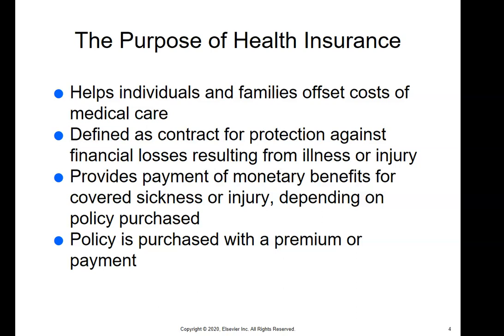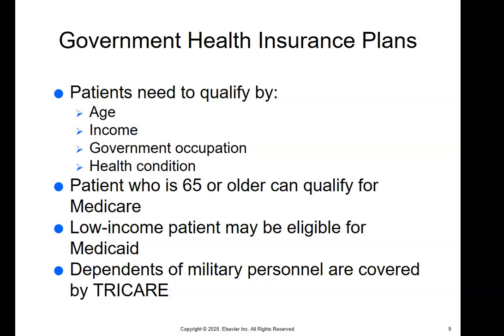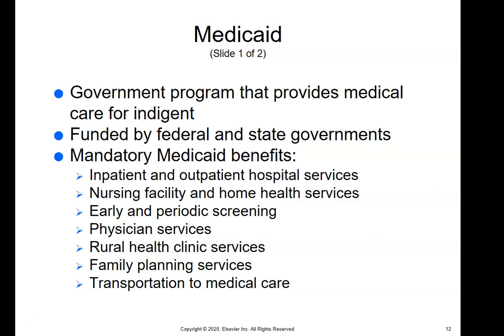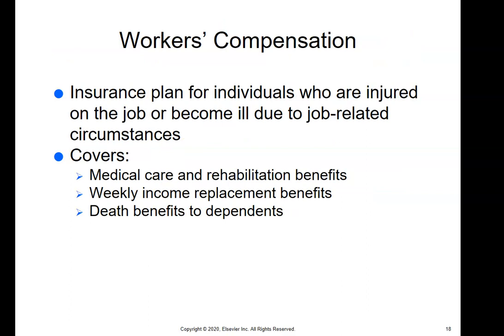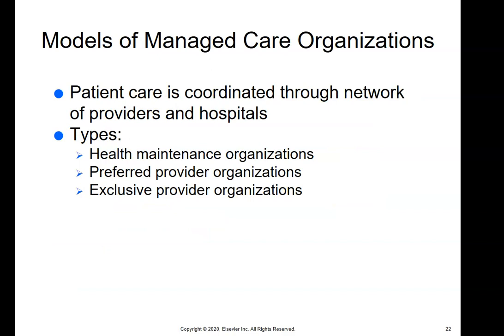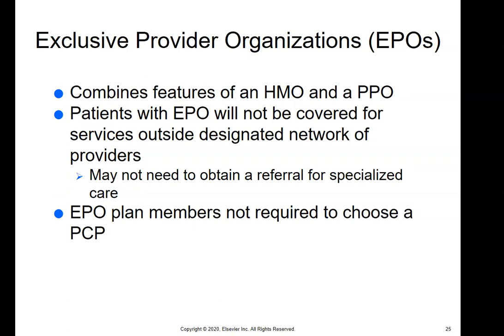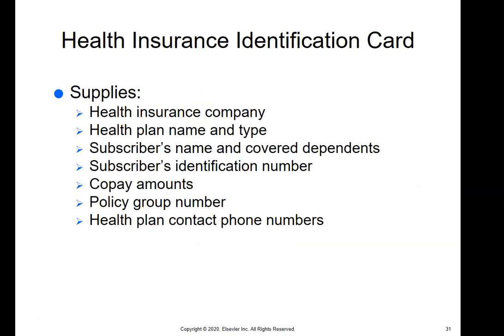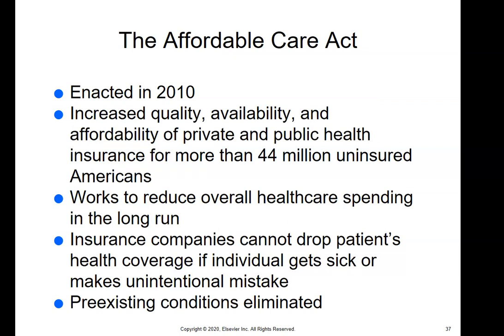Health Insurance Essentials